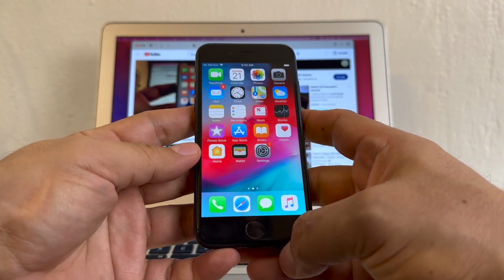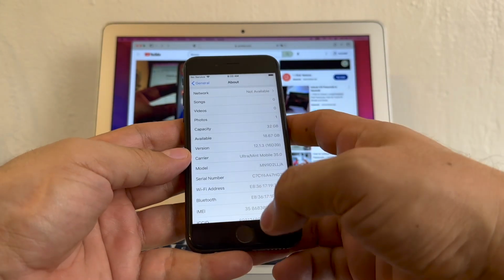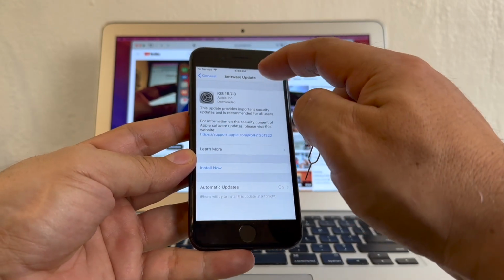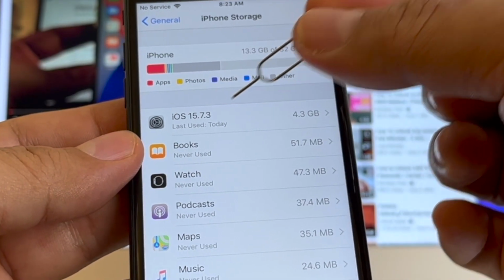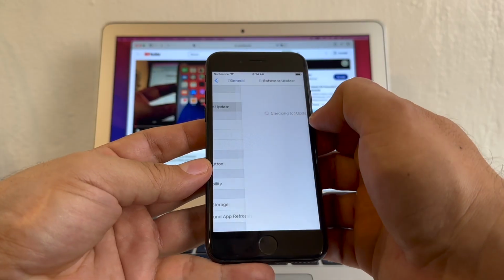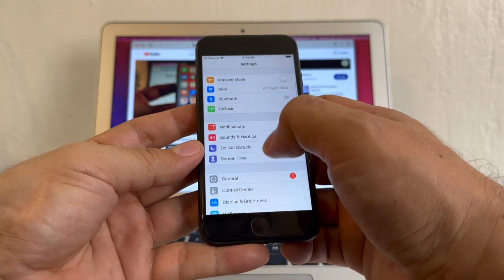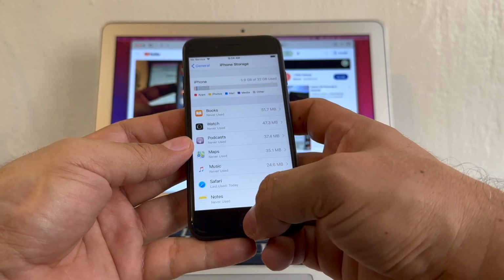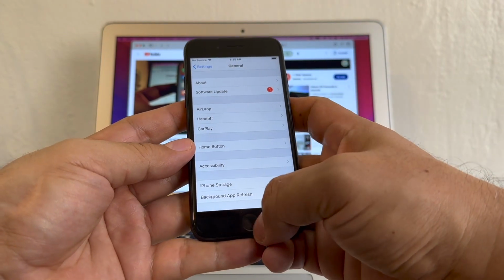How to STOP an DELETE an iOS update on your iPhone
In this video I will show you how to stop and delete an iOS update already downloaded on your iPhone. Some people don't like to update their iPhone's iOS.

In this video i'm using an iPhone 7 with iOS 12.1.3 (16D39) and Apple already wanted me to update to iOS 15.7.3 which is the latest iOS compatible with the iPhone 7.